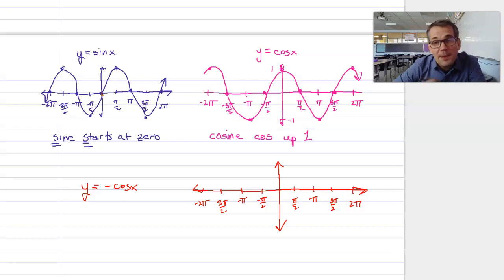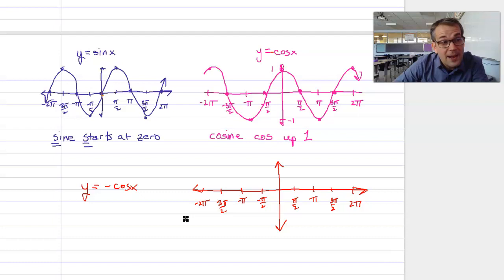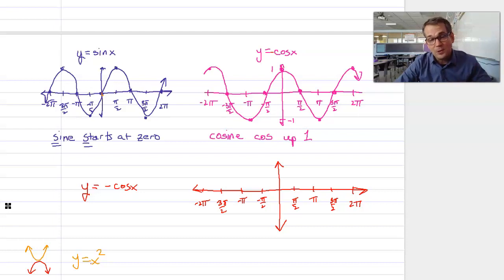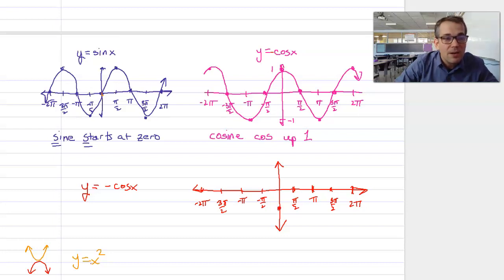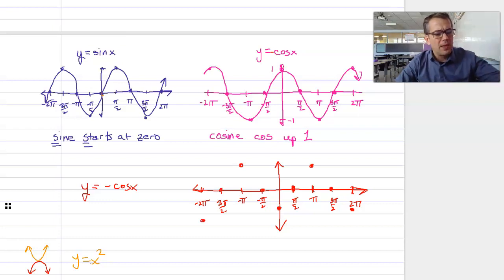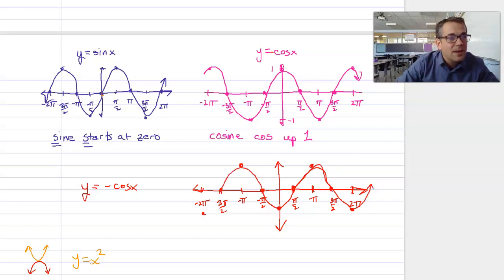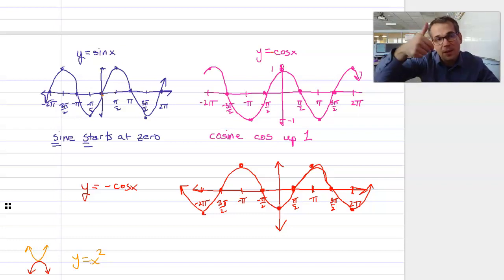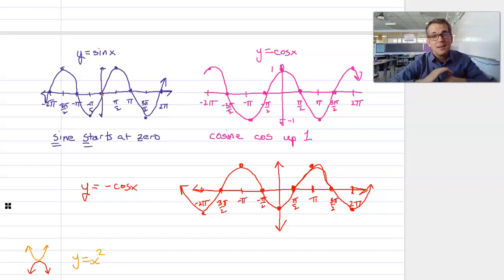y=-cosx - what was up now is down (and vice-versa)